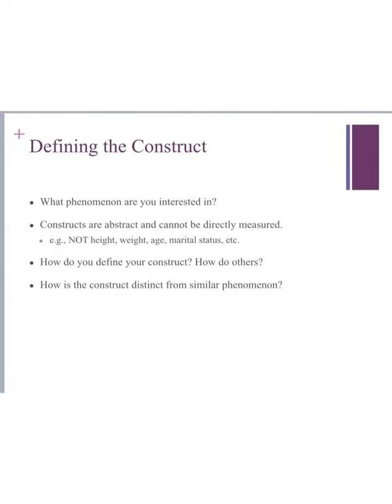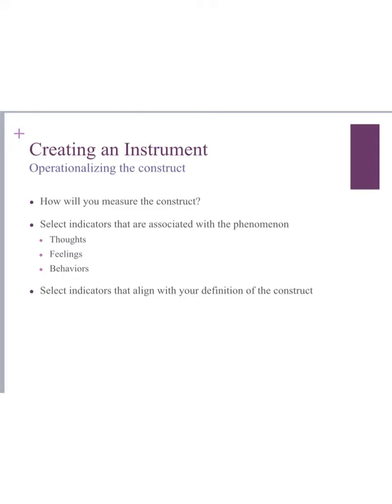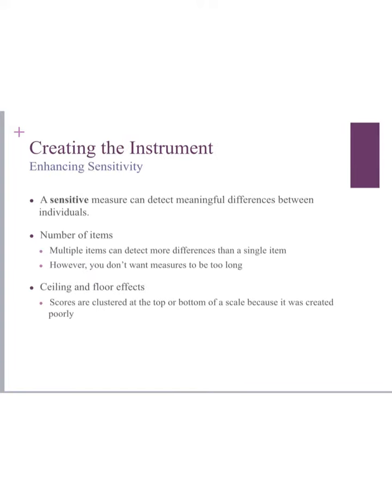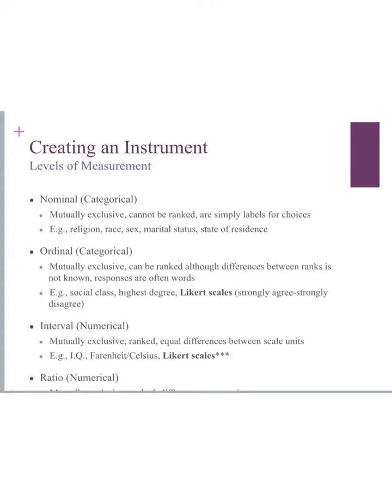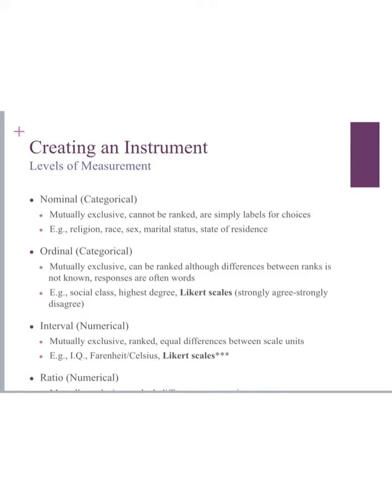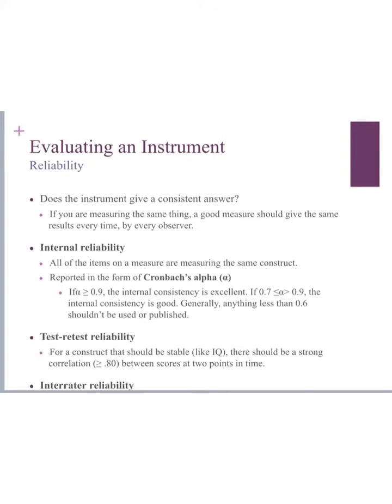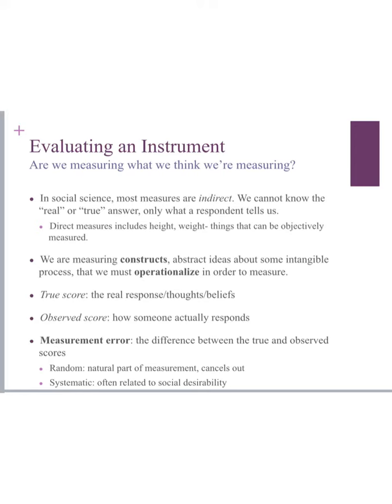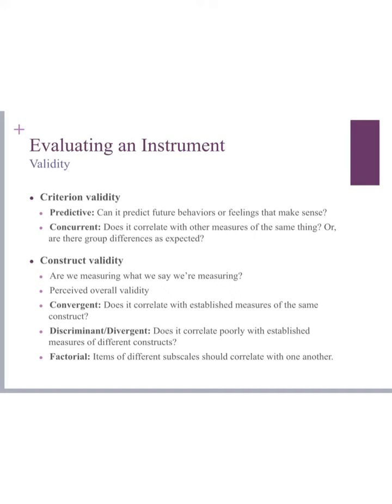Week 2 Measurement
This lectured covers defining and operationalizing constructs, levels of measurement, and evaluating the reliability and validity of a measure.